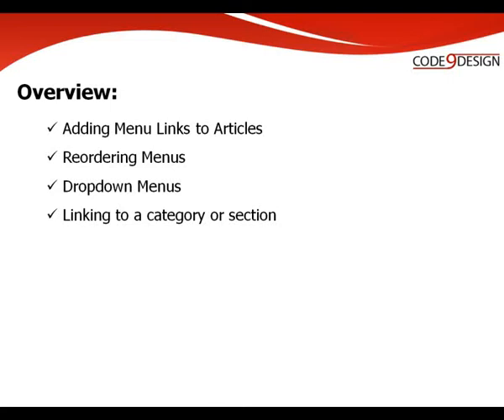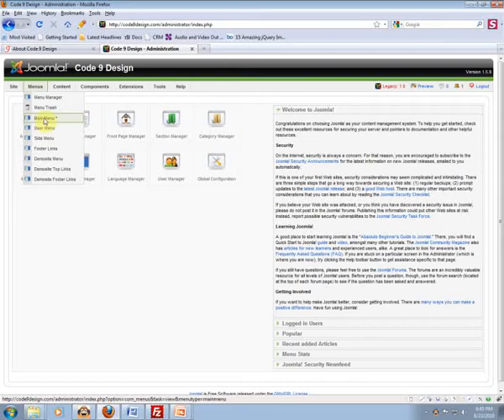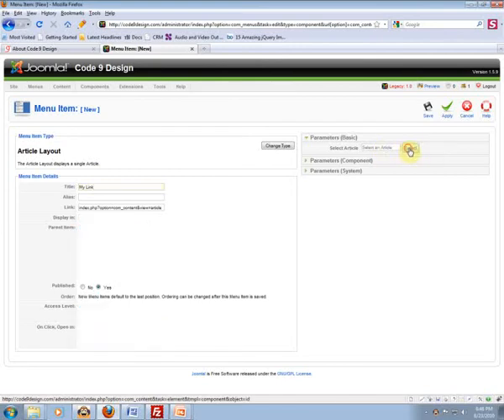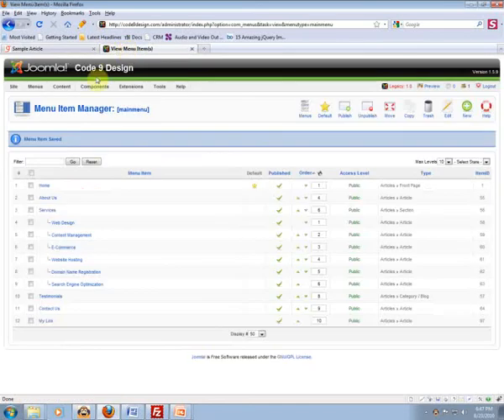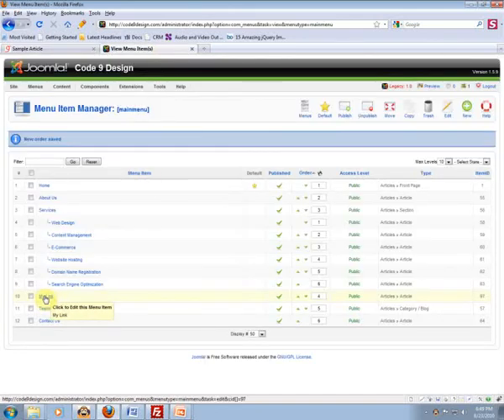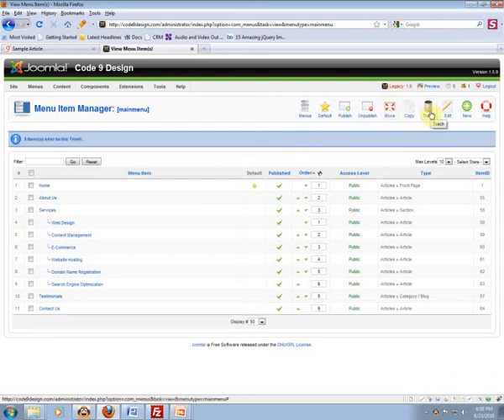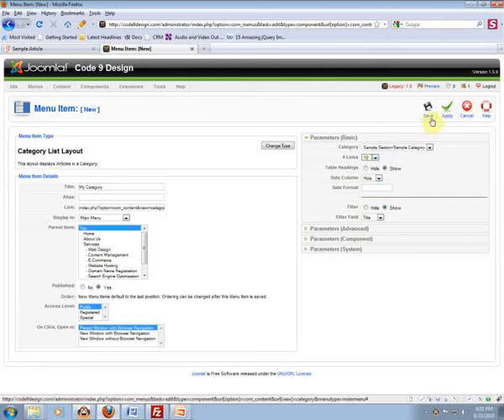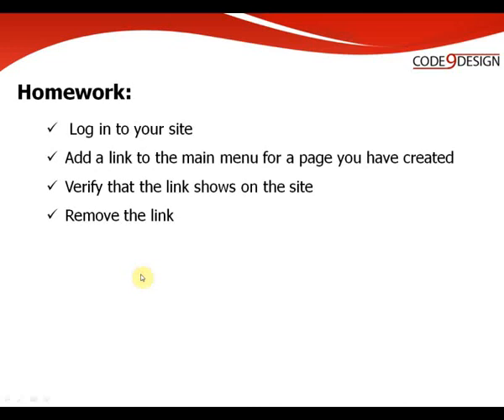Editing Menus 120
Learn how to add articles to your sites menu in Joomla Content Management System.